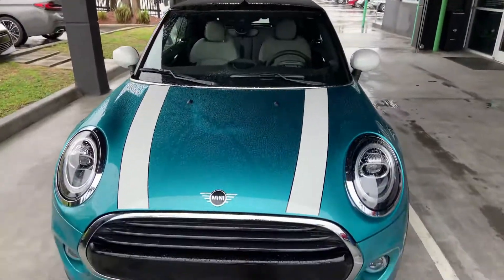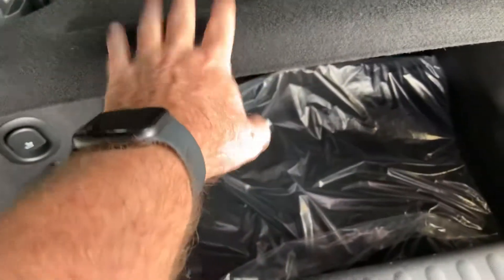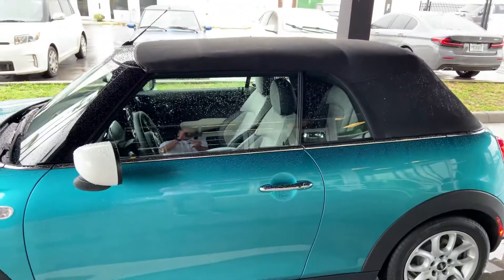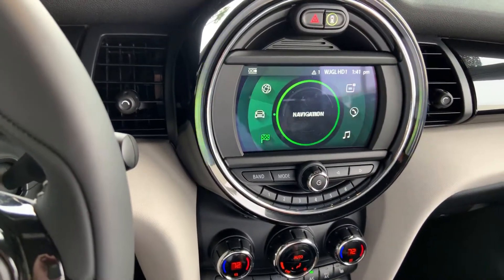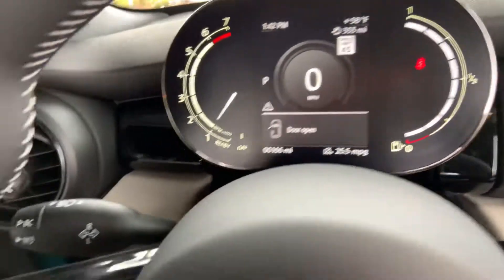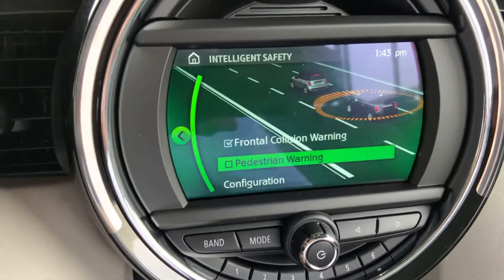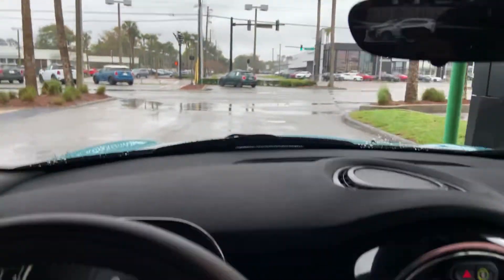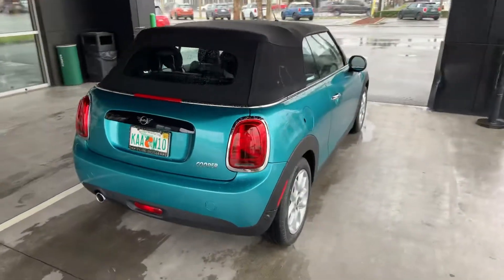2021 MINI Convertible